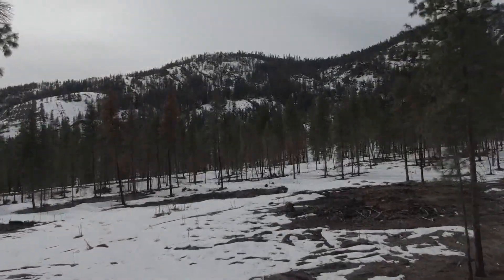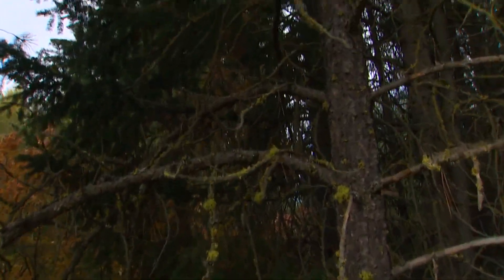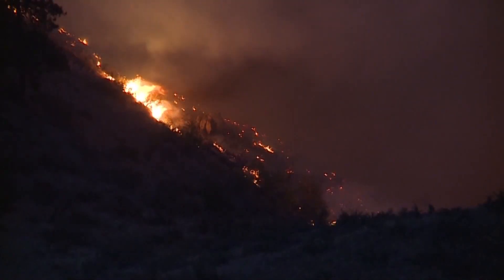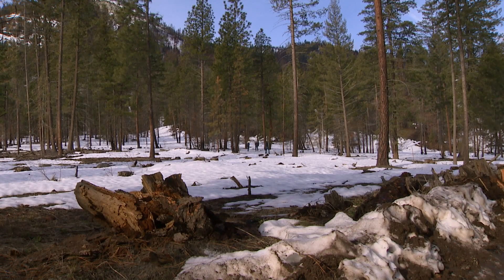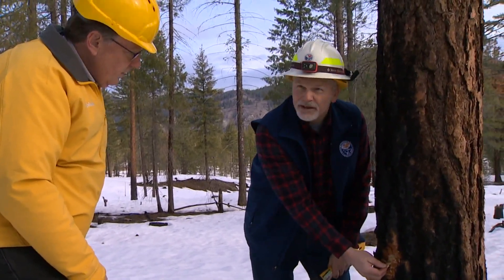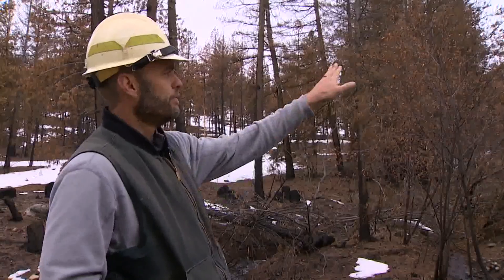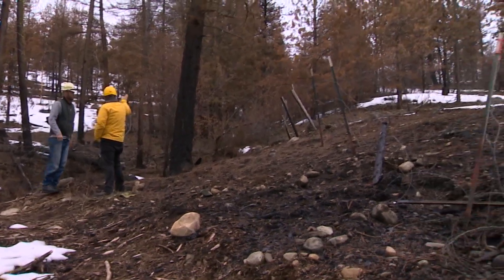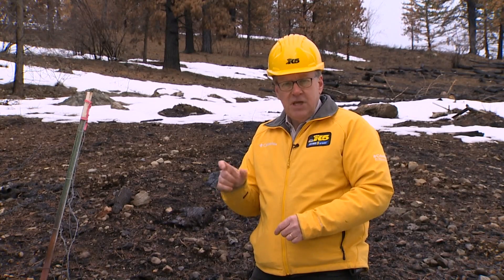Helping the forest survive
Scientists are trying to help manage forests ahead of 2022's wildfire season